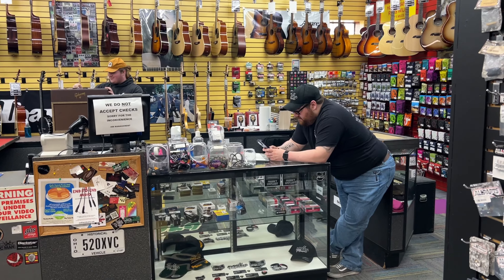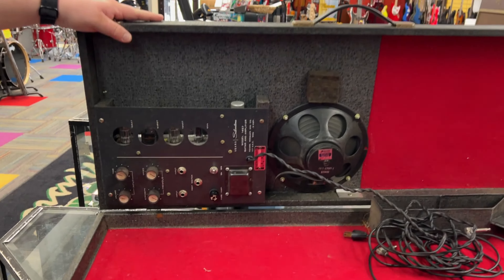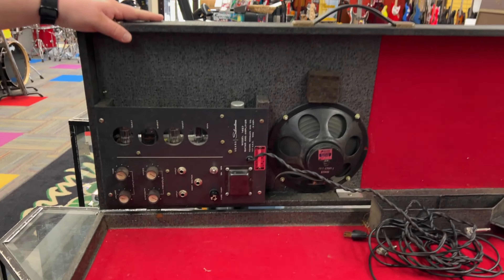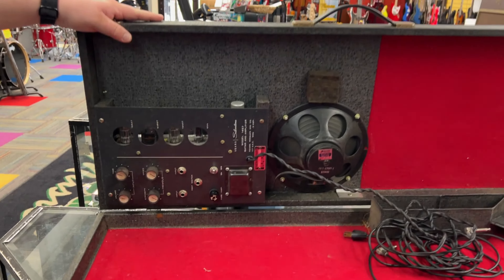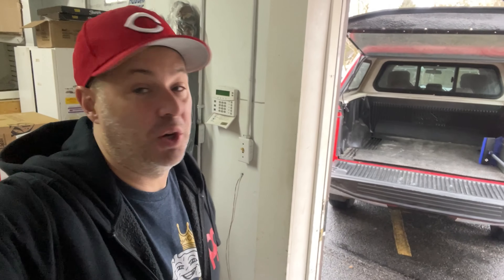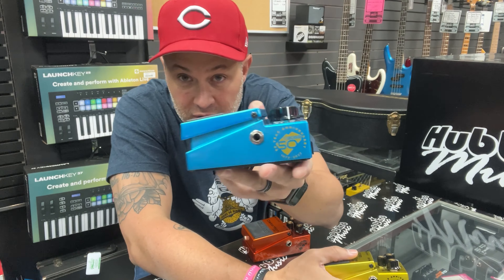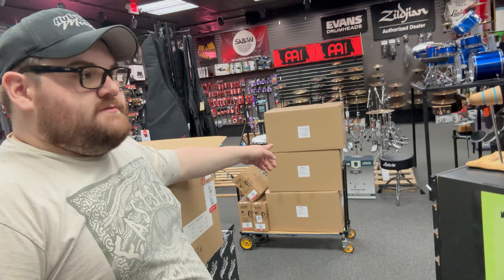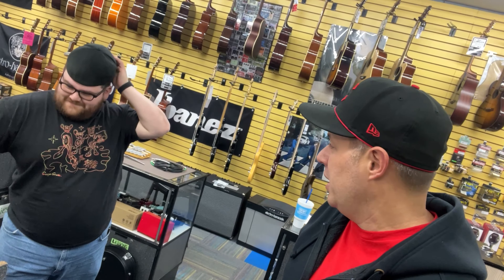Vintage Gear, Blessing Instruments, and Ludwig! | Hubbard Music Vlog #13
On this week's episode, we show you some of the vintage gear that's in the shop. Plus, we get a shipment of Blessing instruments, and we need to order Ludwig (and drums in general *hint hint Rob*)! Enjoy this week's vlog!!